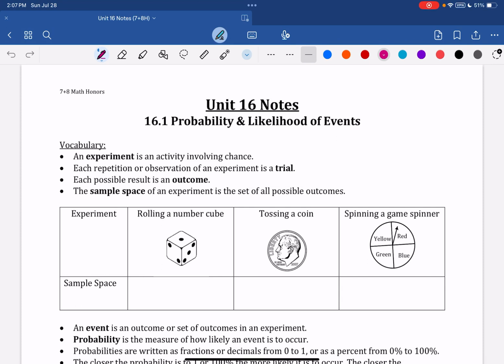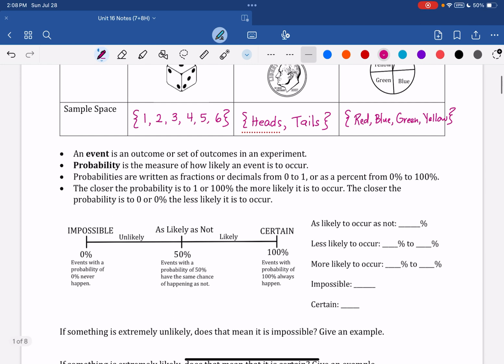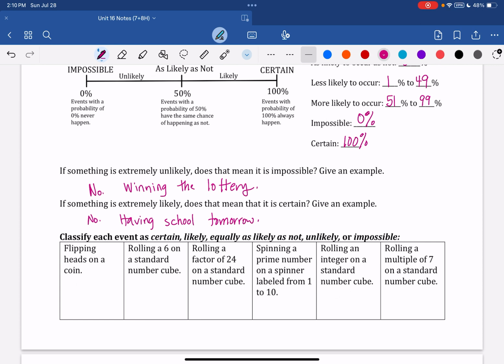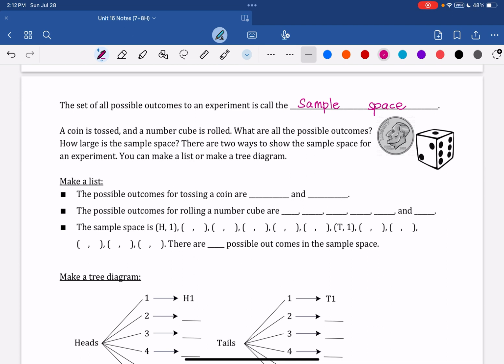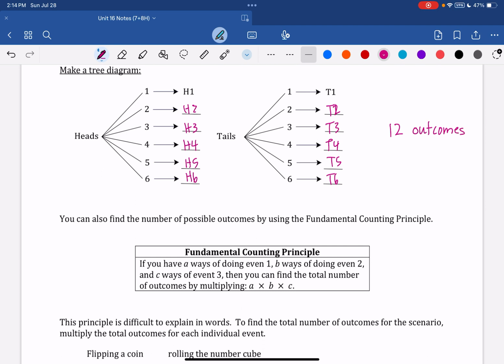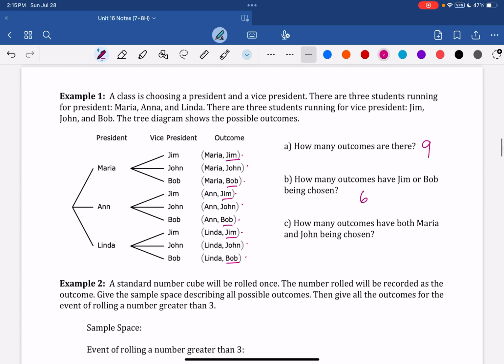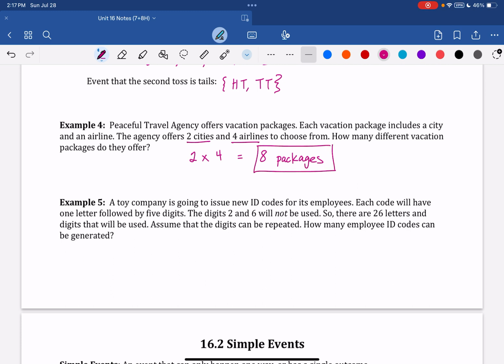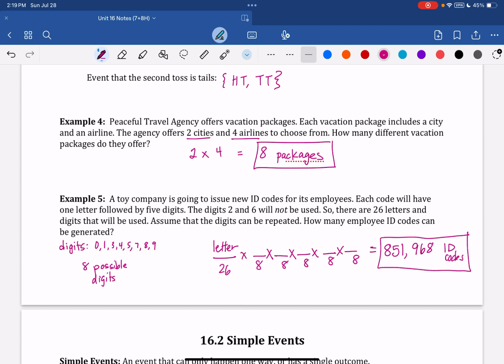16.1 Probability & Likelihood (7+8 Math Honors)